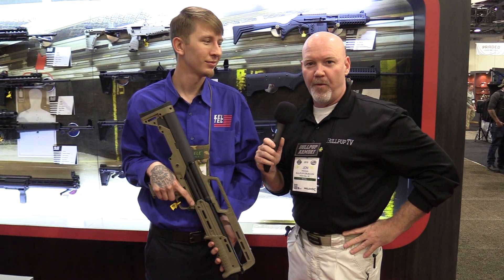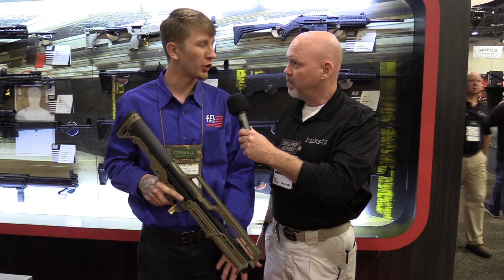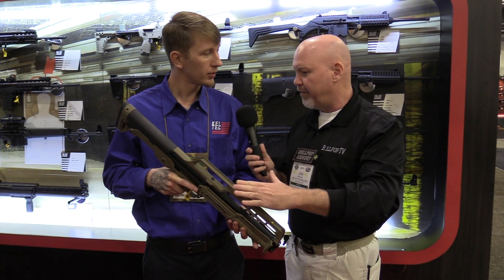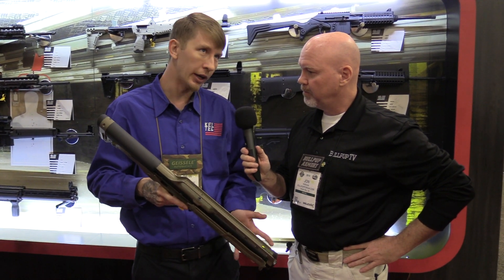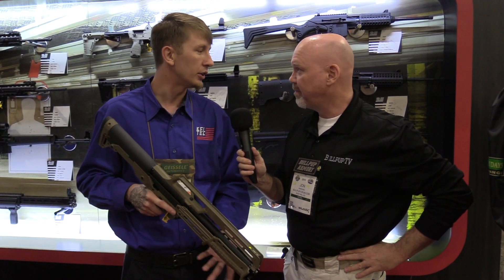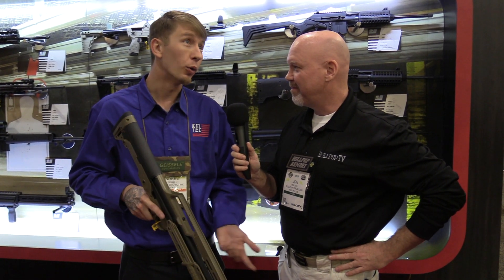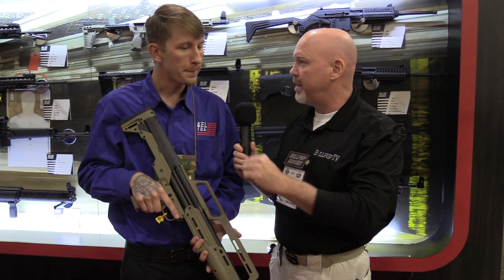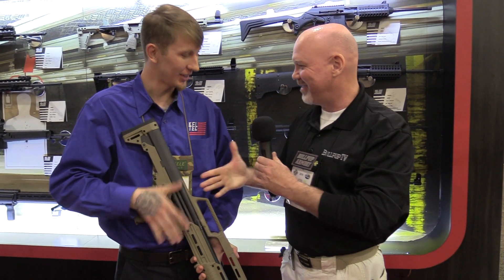2019 SHOT Show- KEL TEC KS7 Shotgun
A look at the new KS7 shotgun in action along with an interview from Andrew at KEL TEC...

26" barrel will have choke threads, 18" does not. (Type TBD)

Stay to the end of the video on a quick update on the rest of Kel Tec's Bullpup lineup...